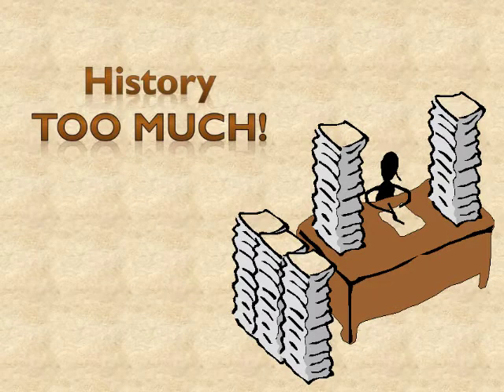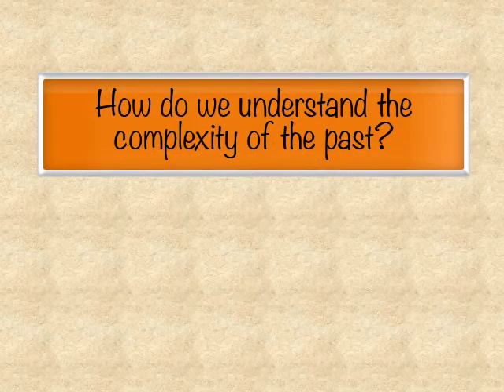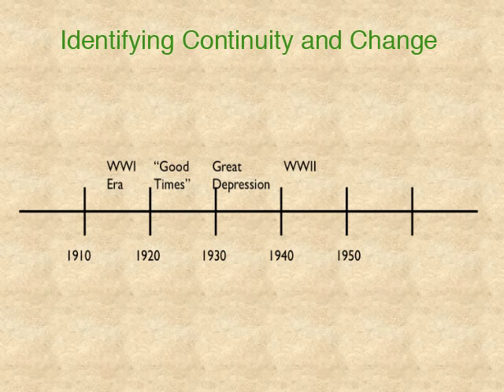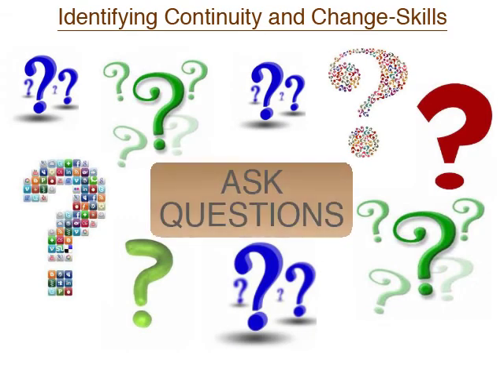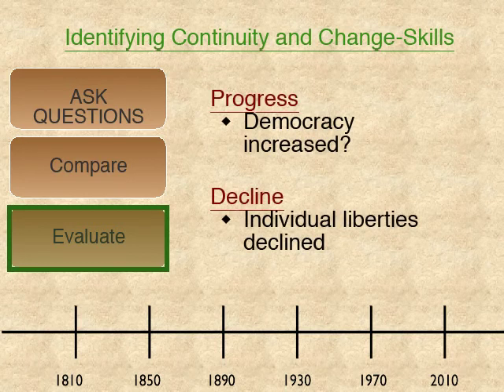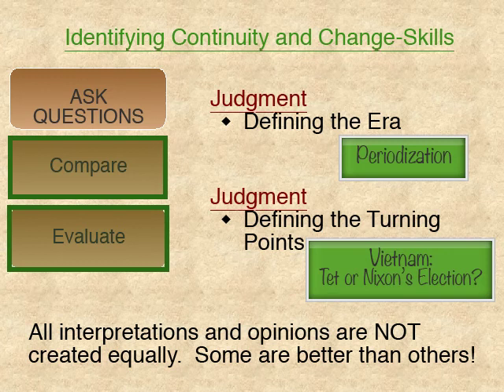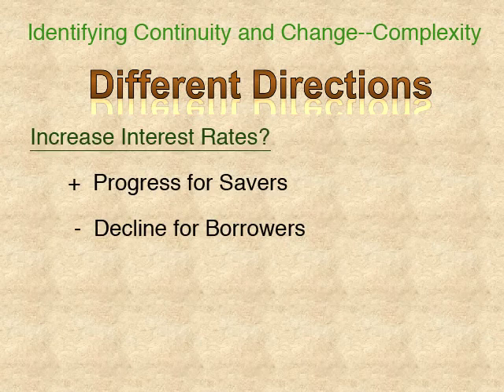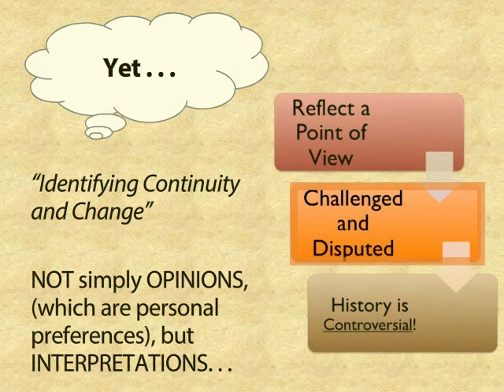Identifying Continuity and Change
Historical Thinking Skills for teaching history